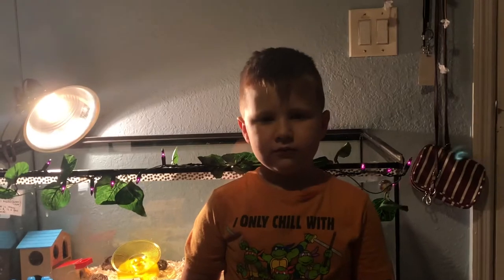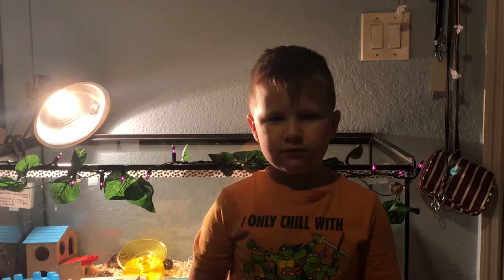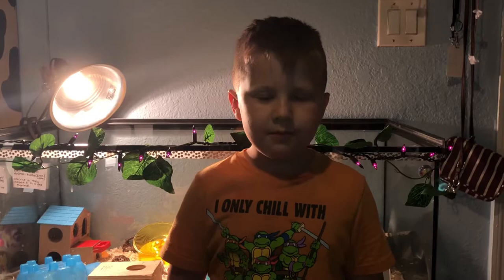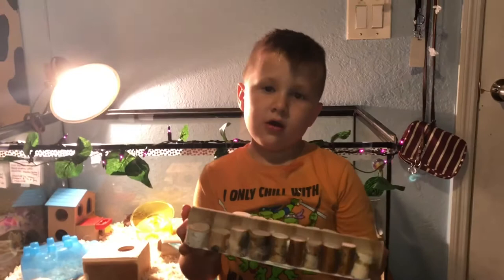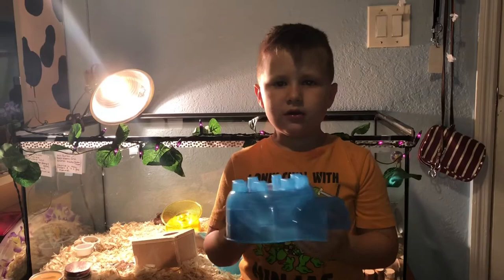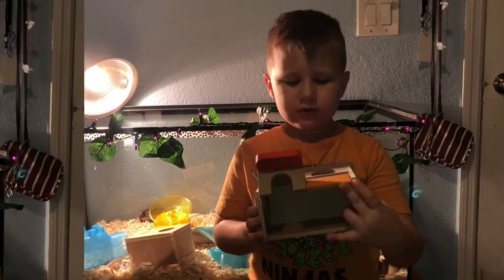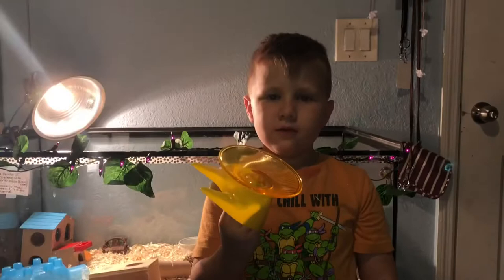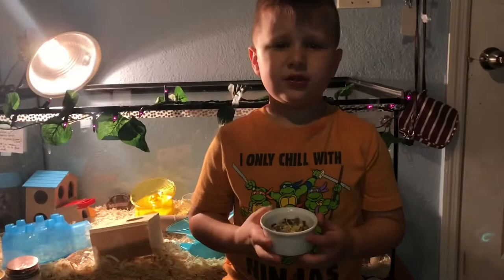some* things you need for pet mice!! // carson’s animals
hi this is a pet mouse video ❤️